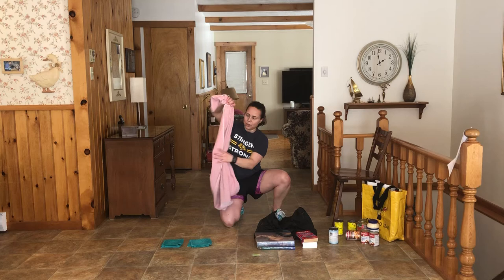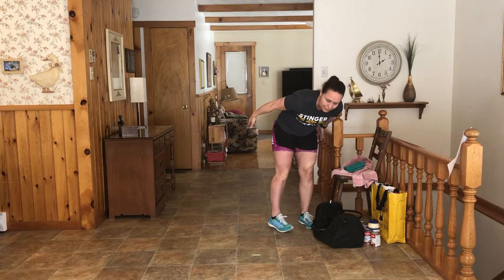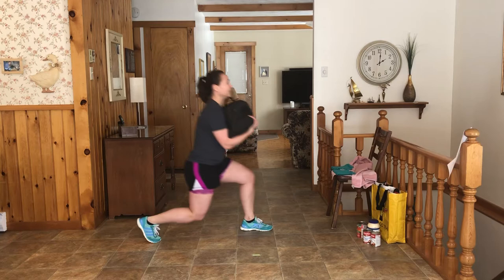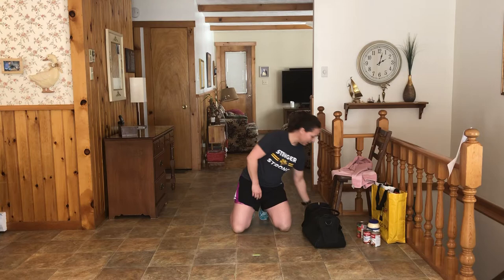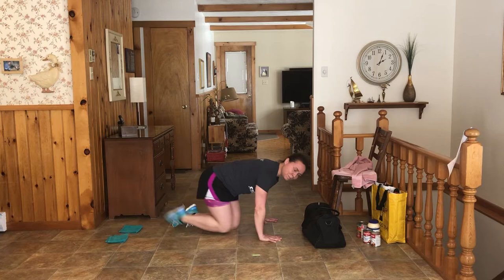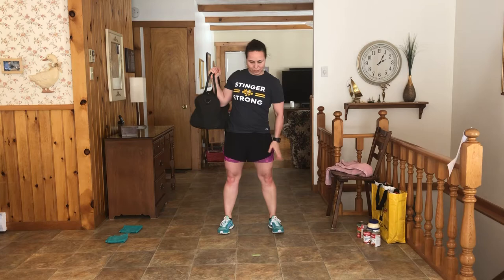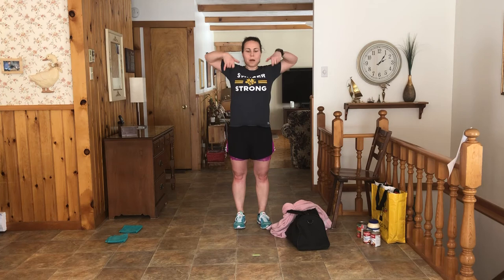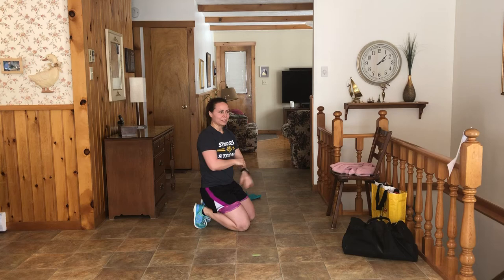Home Workout 17 Supersets Bodybuilding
Do the Warm up 13 video before doing this workout.